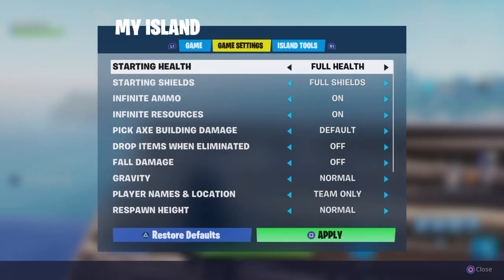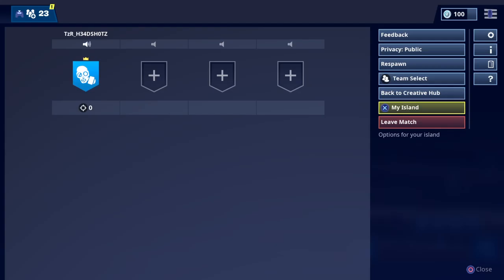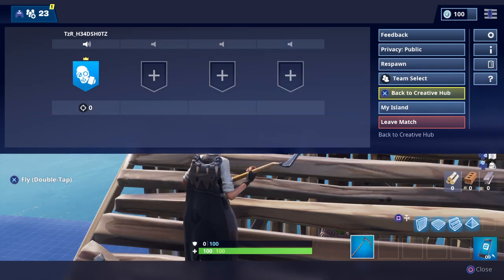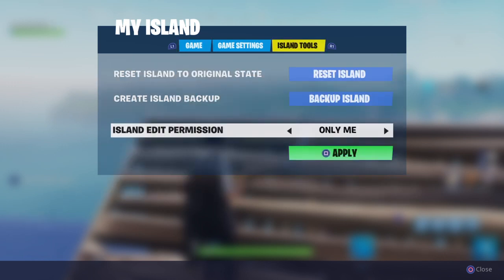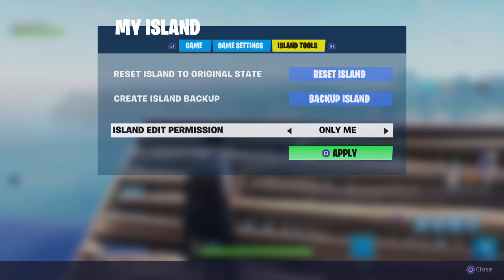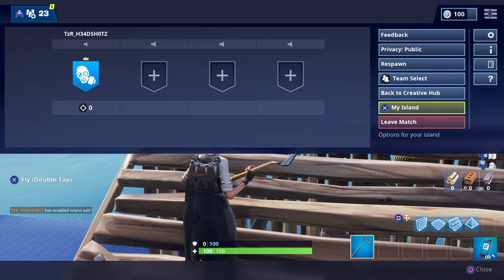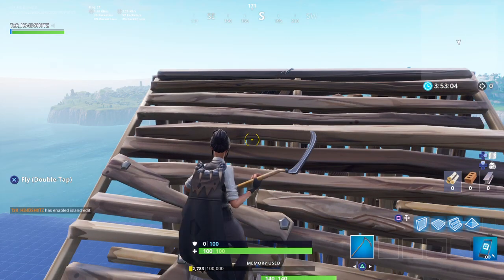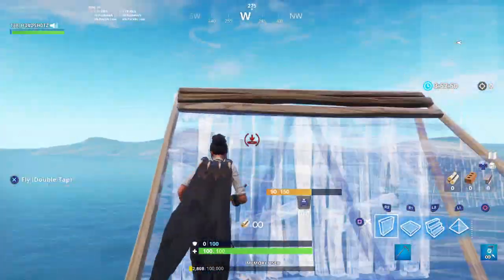How to fix edit permission glitch in creative mode!